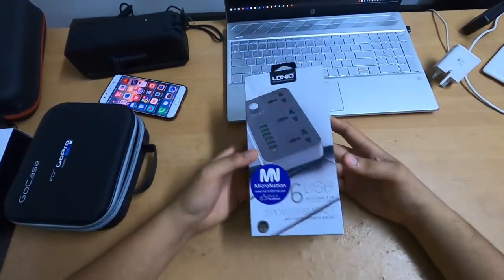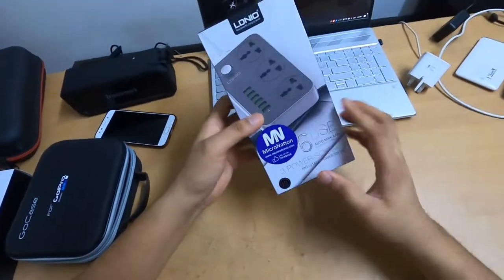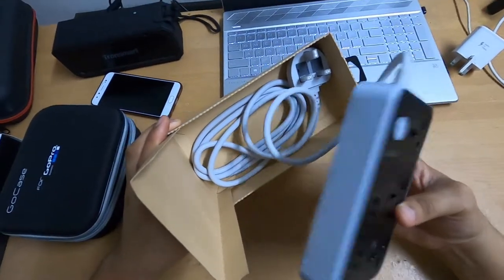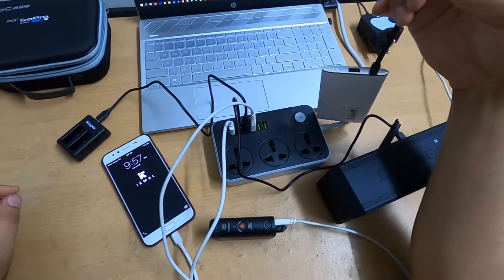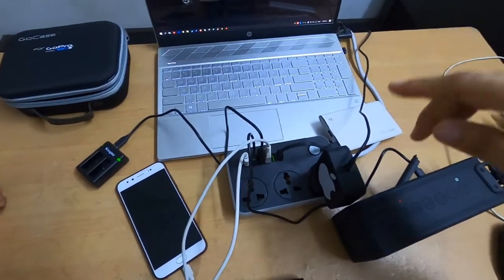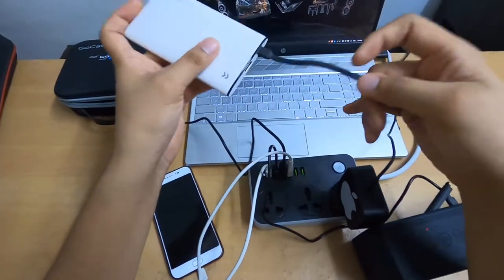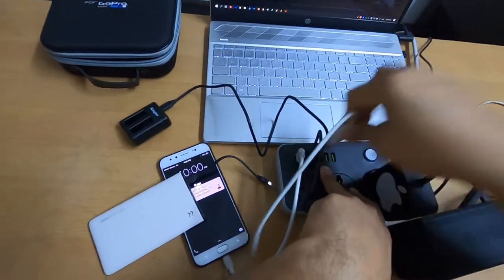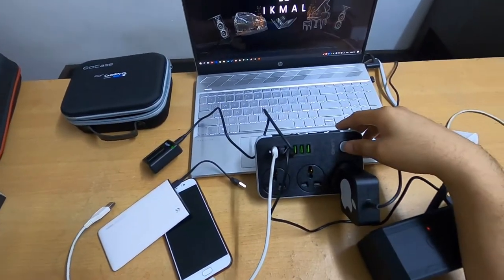Smart Power Extension | Must have for gadget junkies on the move !!!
LDNIO SC3064 is a very handy to have with nowadays life style which have lots of USB based gadgets. Follow the video closely so you be prepared what to expect before purchasing this USB charging station with 3 sockets extension.